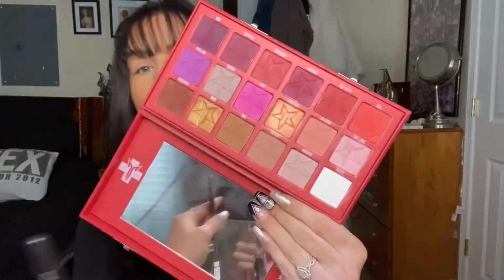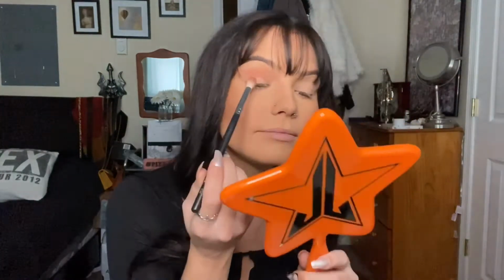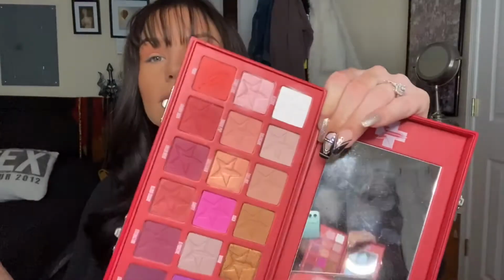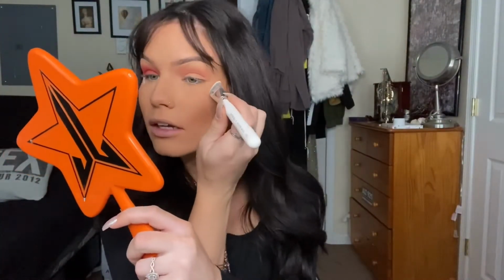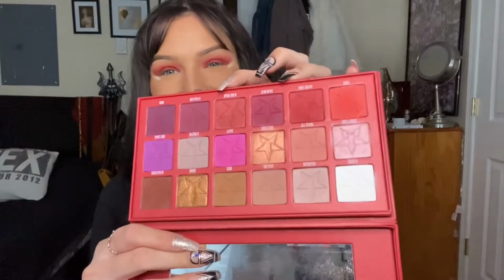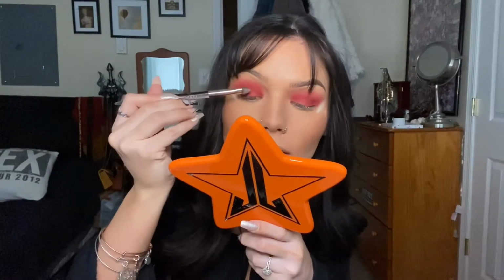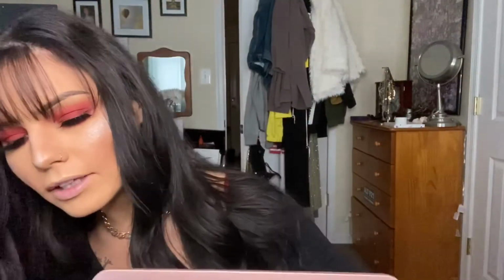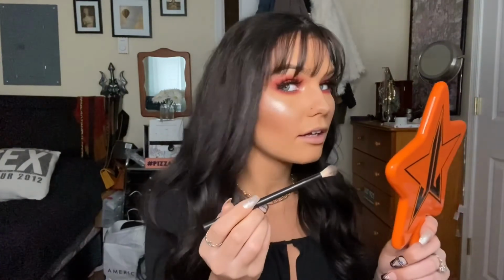LONG TIME NO SEE - WARM EYE SHADOW TUTORIAL... finally!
Skylar Rae Montgomery

skylarraemontgomery

skylarrae.24

skylarrae_xo